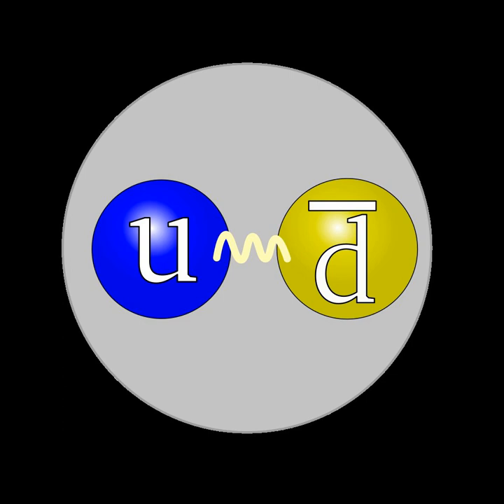Pion | Wikipedia audio article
This is an audio version of the Wikipedia Article:
Pion

00:02:00 1 History
00:06:42 2 Theoretical overview
00:08:17 3 Basic properties
00:09:06 3.1 Charged pion decays
00:09:22 3.2 Neutral pion decays
00:13:47 4 See also
00:15:45 5 References

- Socrates

SUMMARY
In particle physics, a pion (or a pi meson, denoted with the Greek letter pi: π) is any of three subatomic particles: π0, π+, and π−. Each pion consists of a quark and an antiquark and is therefore a meson. Pions are the lightest mesons and, more generally, the lightest hadrons. They are unstable, with the charged pions π+ and π− decaying with a mean lifetime of 26.033 nanoseconds (2.6033×10−8 seconds), and the neutral pion π0 decaying with a much shorter lifetime of 8.4×10−17 seconds. Charged pions most often decay into muons and muon neutrinos, while neutral pions generally decay into gamma rays.
The exchange of virtual pions, along with the vector, rho and omega mesons, provides an explanation for the residual strong force between nucleons. Pions are not produced in radioactive decay, but are commonly produced in high energy accelerators in collisions between hadrons. All types of pions are also produced in natural processes when high energy cosmic ray protons and other hadronic cosmic ray components interact with matter in the Earth's atmosphere. Recently, the detection of characteristic gamma rays originating from the decay of neutral pions in two supernova remnants has shown that pions are produced copiously after supernovas, most probably in conjunction with production of high energy protons that are detected on Earth as cosmic rays.The concept of mesons as the carrier particles of the nuclear force was first proposed in 1935 by Hideki Yukawa. While the muon was first proposed to be this particle after its discovery in 1936, later work found that it did not participate in the strong nuclear interaction. The pions, which turned out to be examples of Yukawa's proposed mesons, were discovered later: the charged pions in 1947, and the neutral pion in 1950.